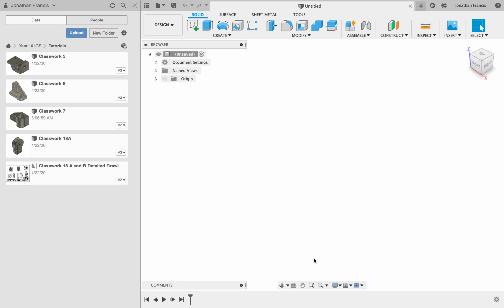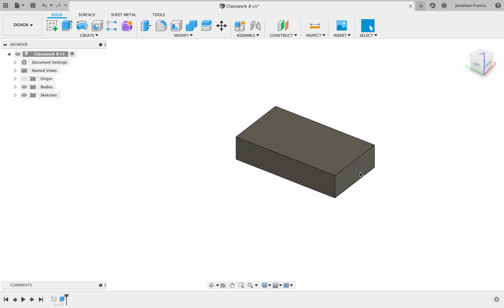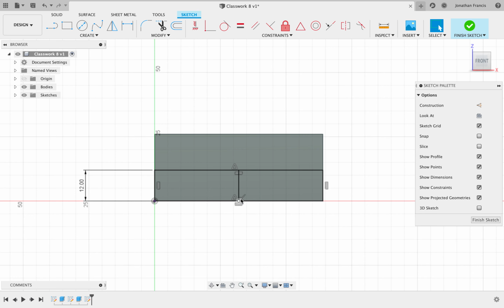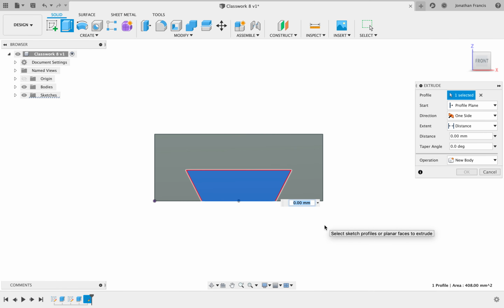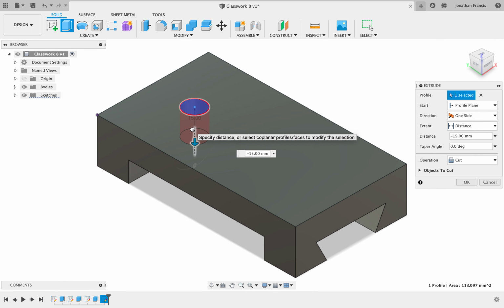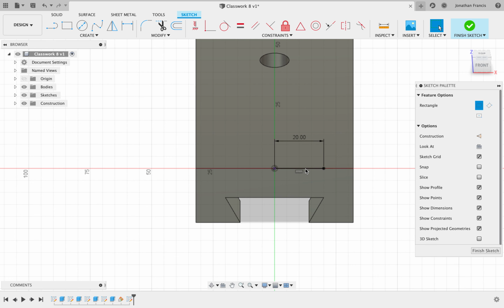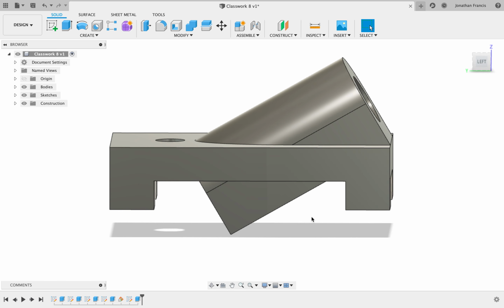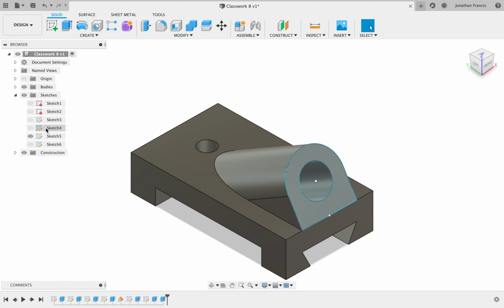Classwork 8- Drill Guide